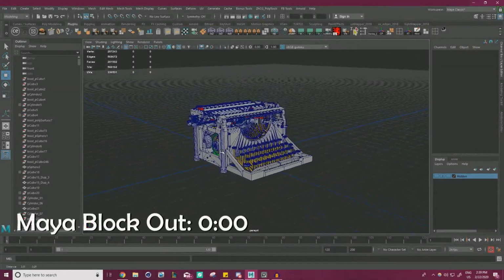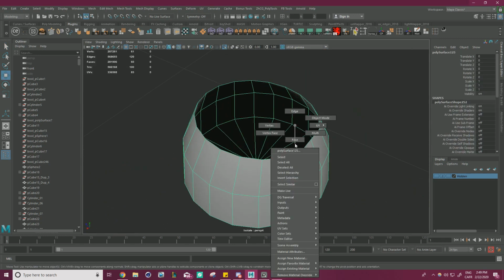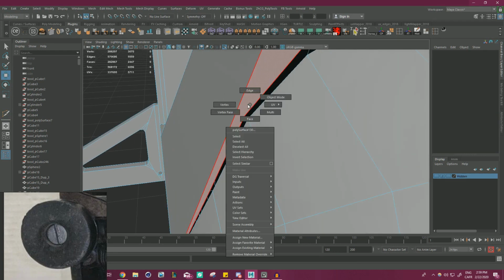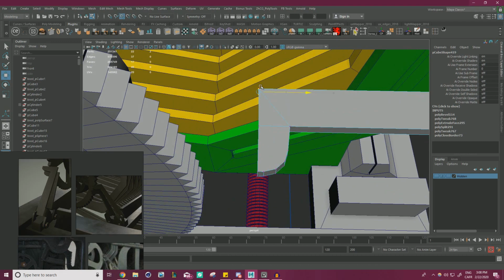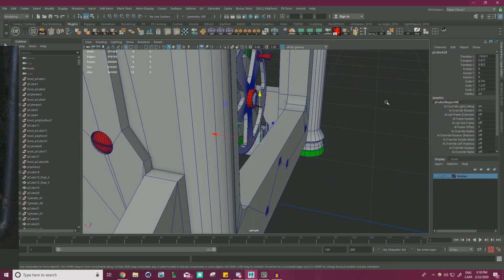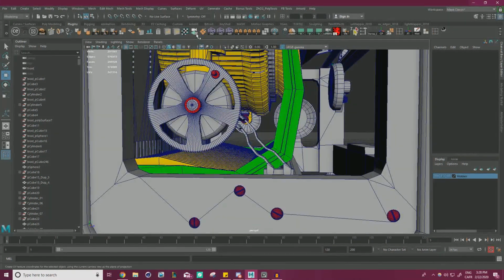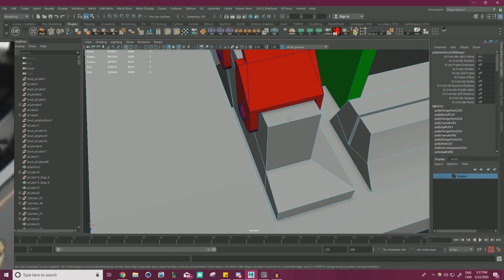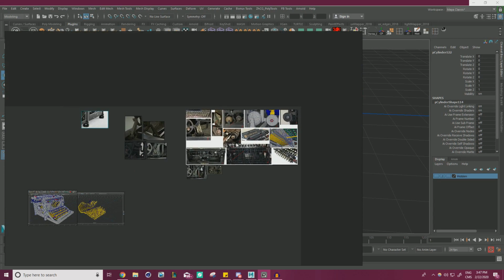Antique Typewriter. Chapter 03: Blockout 34